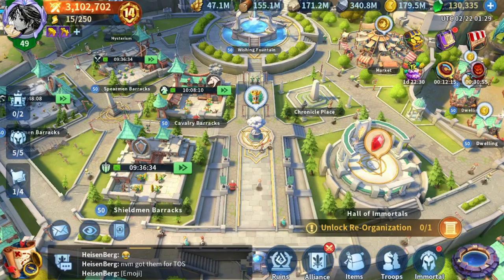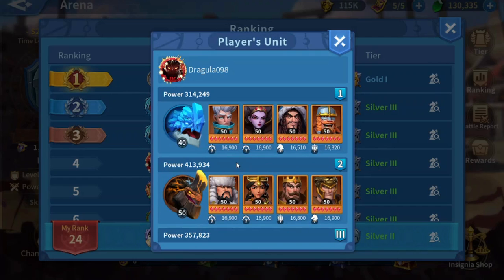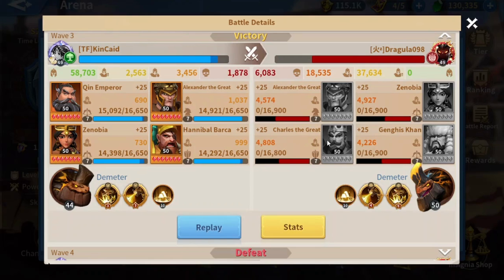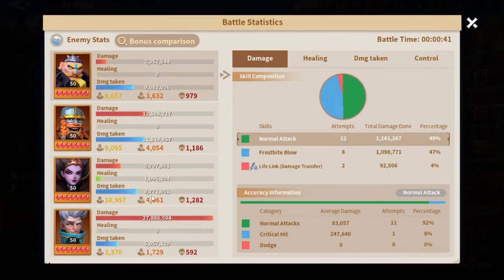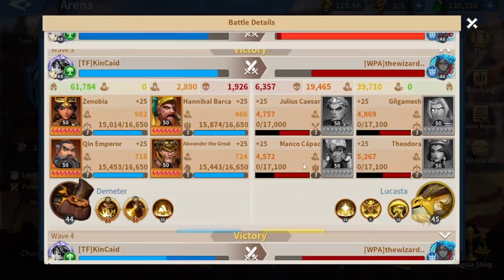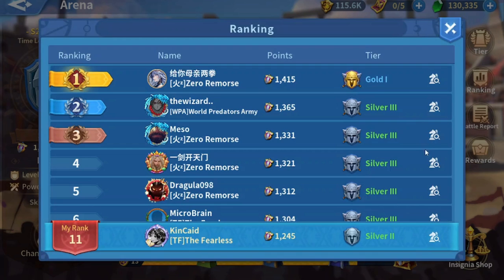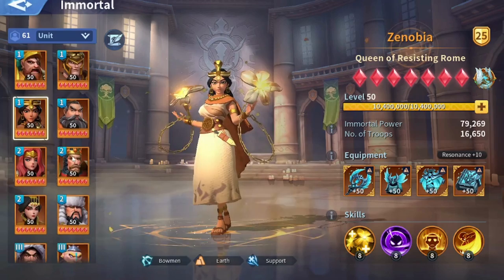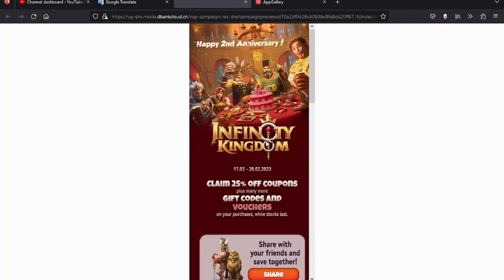How to win in arena? and anniversary gifts!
1.Use either an emulator or Android phones.
2.Link your account to Facebook or e-mail